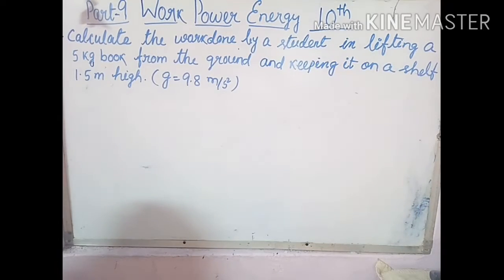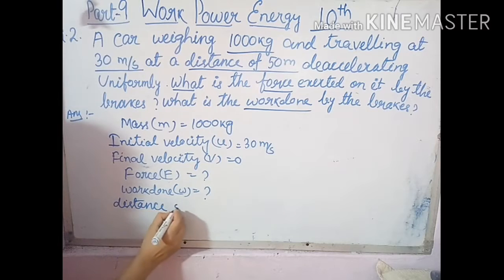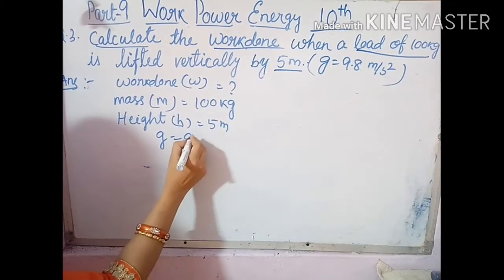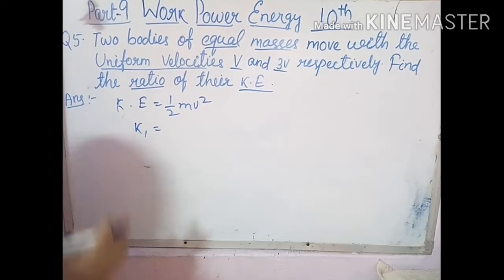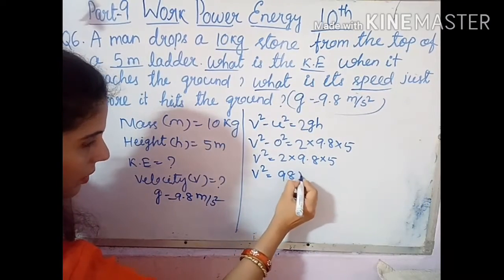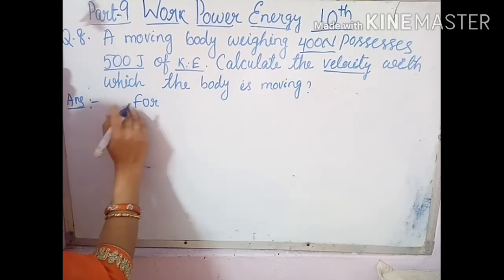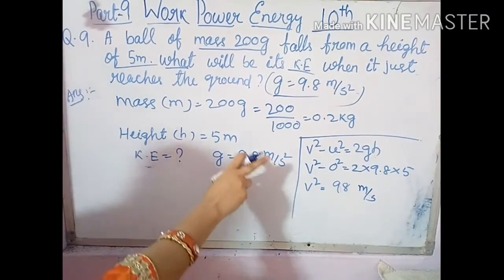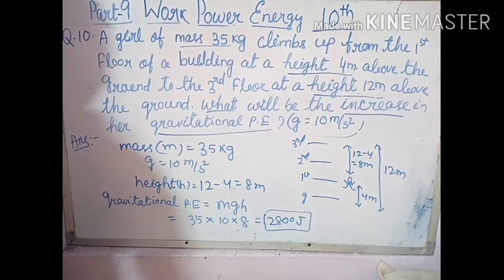How to solve numericals, work, power, energy, Ratnasagar, 10th, ICSE, part 9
Myself Niharika Mishra
Class 10th,ICSE
Ratna Sagar book , ICSE Board questions
Numericals related to work and power solved in a simple manner.